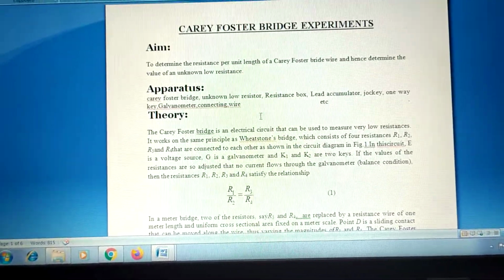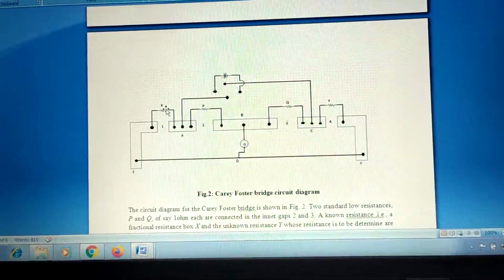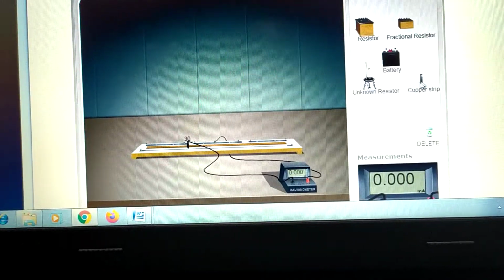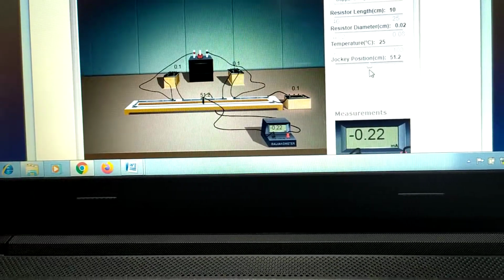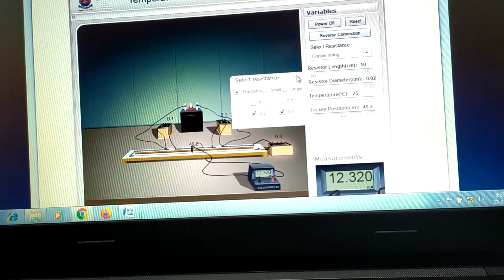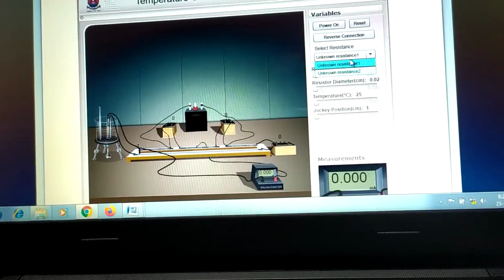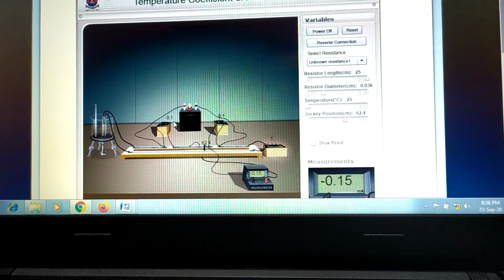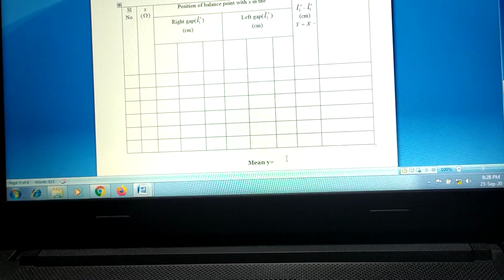Carey Foster Bridge Expt